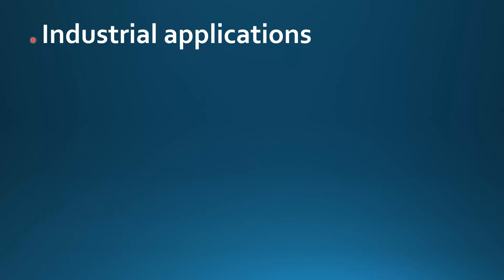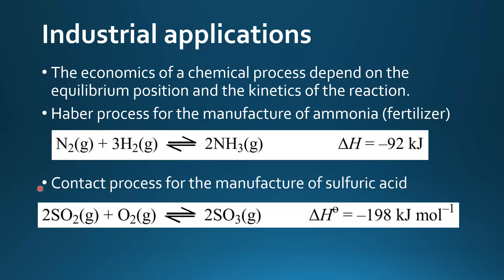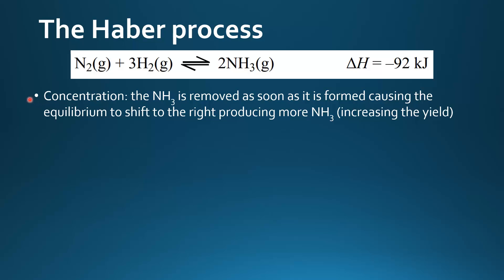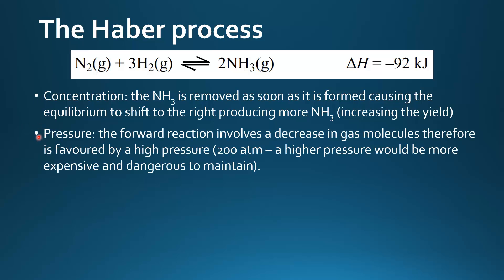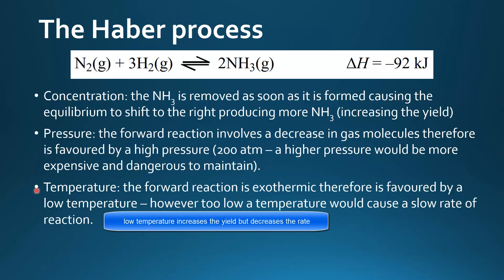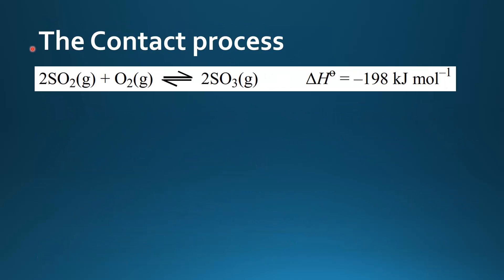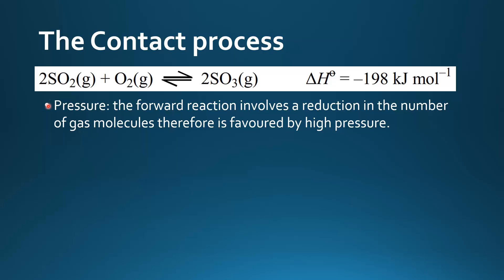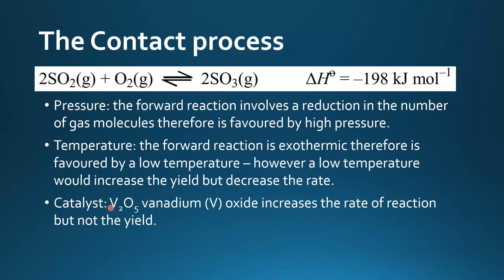7.2.5 Apply the concepts of kinetics and equilibrium to industrial processes.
7.2.5 Apply the concepts of kinetics and equilibrium to industrial processes.